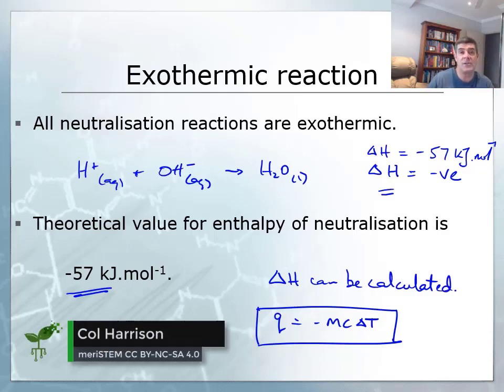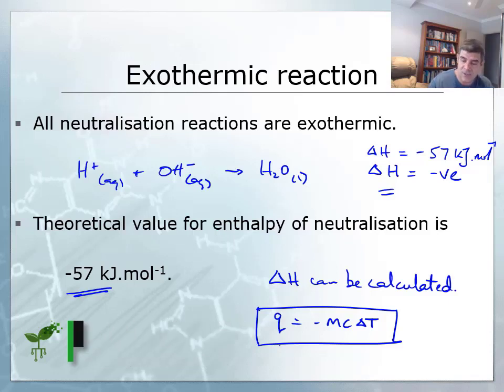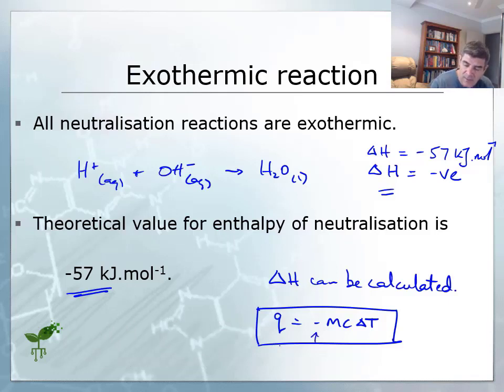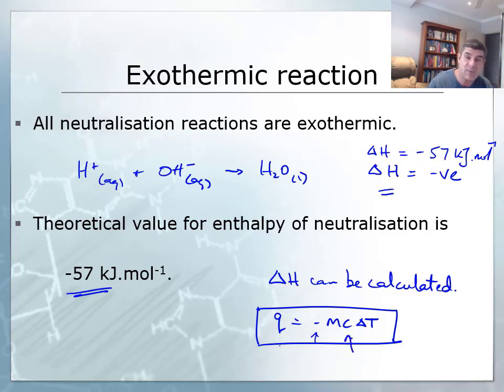Enthalpy of neutralisation 2 | Acids and bases | meriSTEM